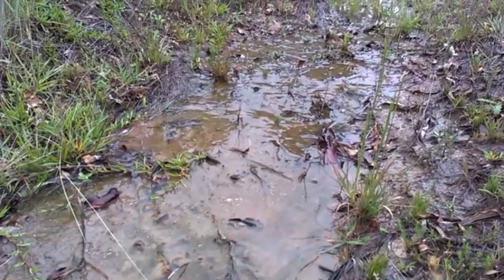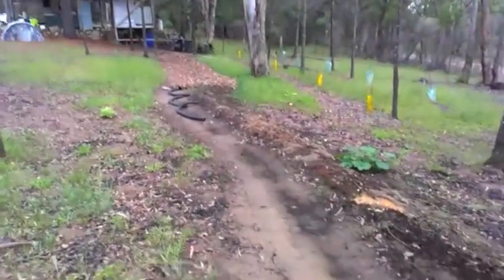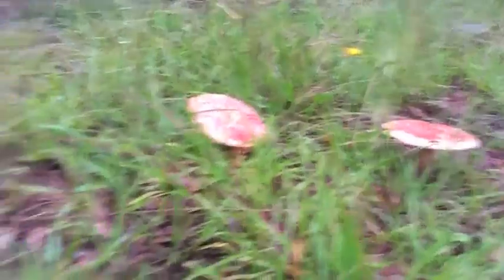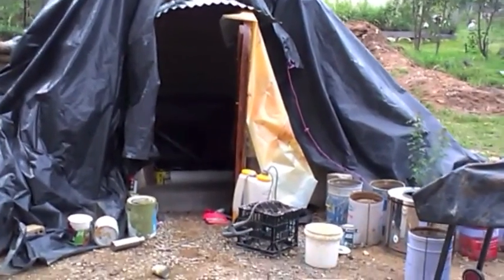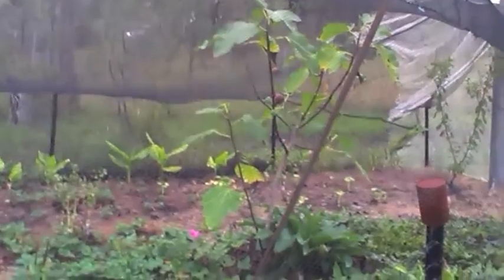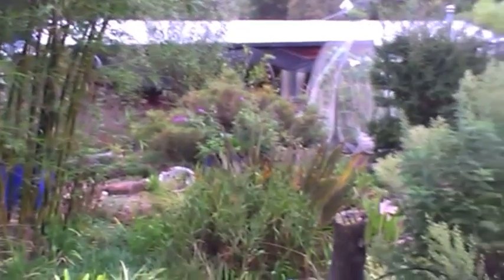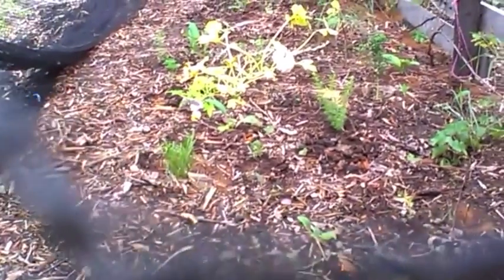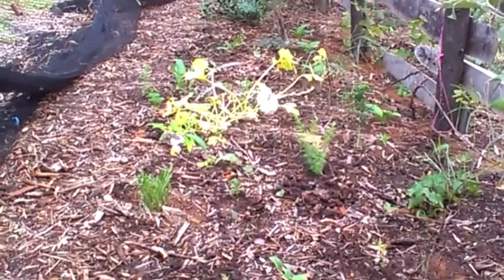Autumn equinox 2017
A quarterly update of what we have been doing over the past 3 months.